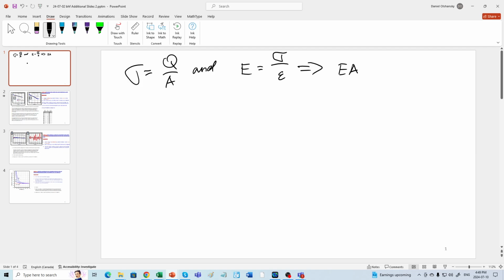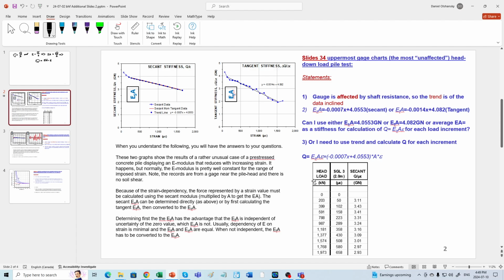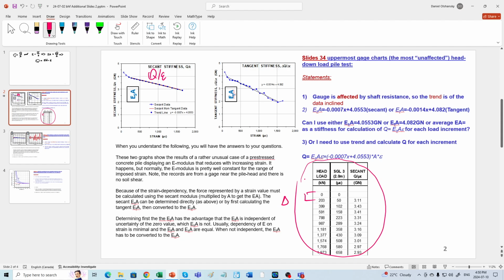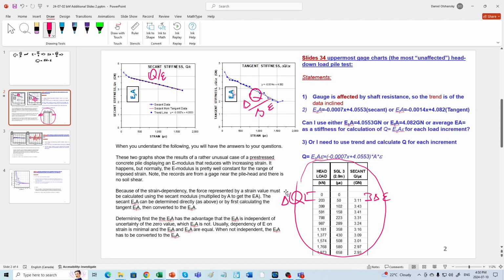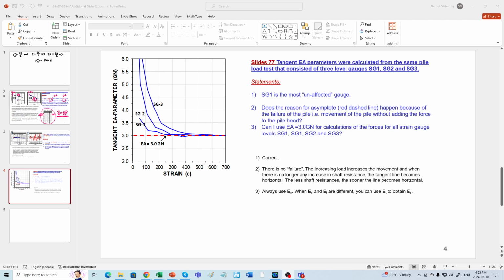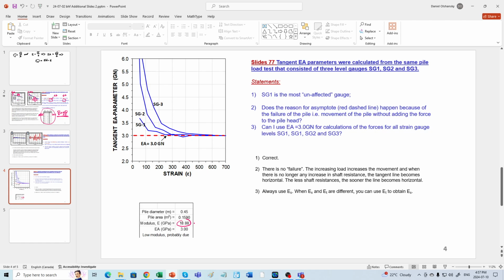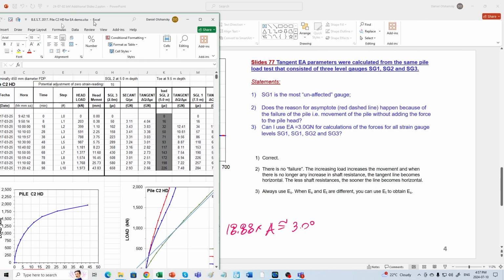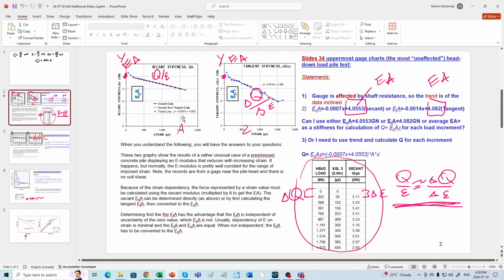Questions and answers